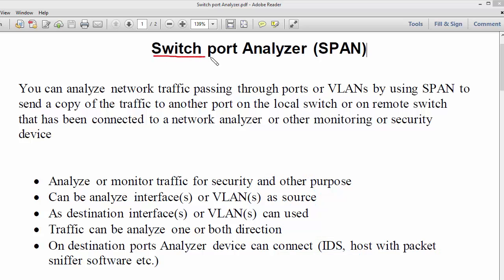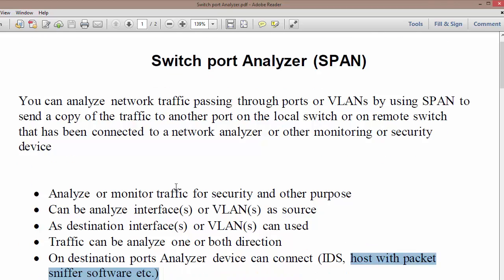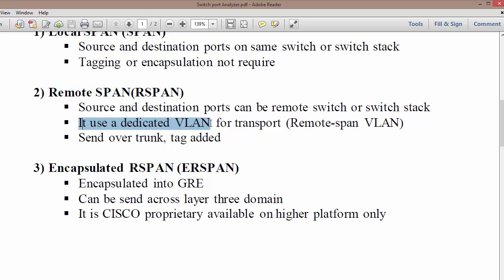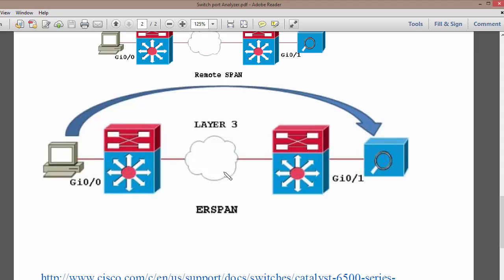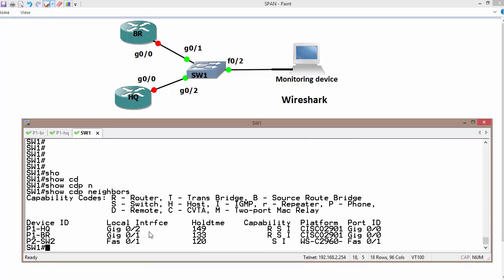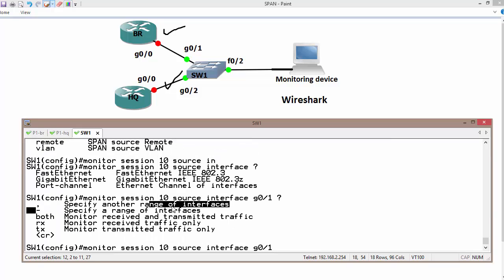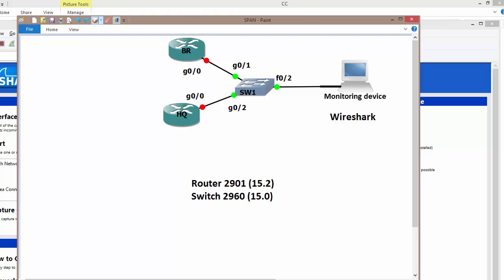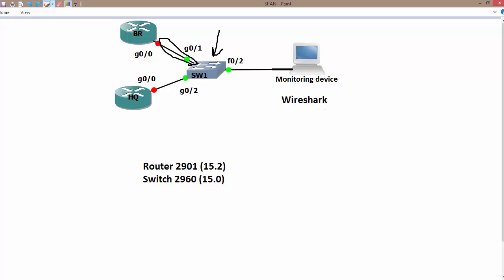concept & implementing Switch port analyzer CCNP 300-115 (v-21)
What is a SPAN/RSPAN/ERSPAN, how it works configuration and verification on CISCO Gear step by step From Aditya Gaur